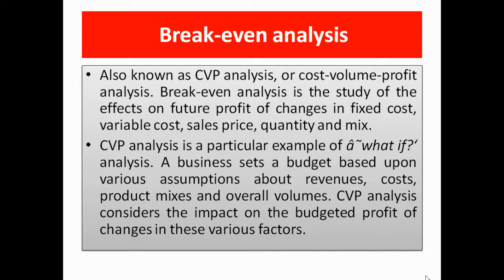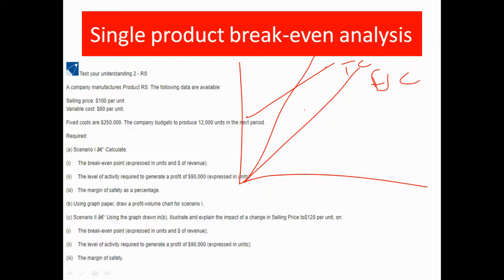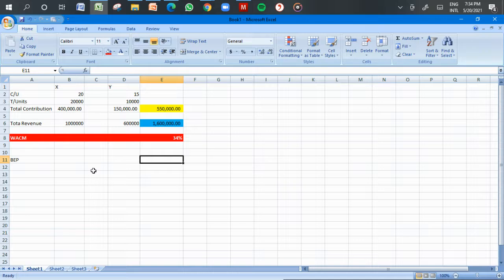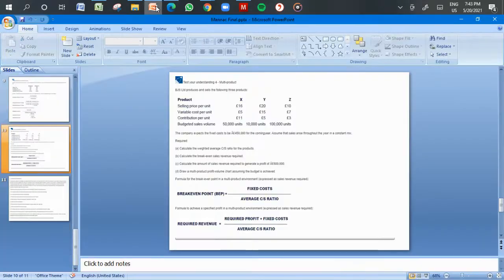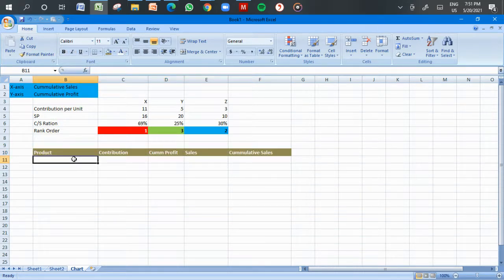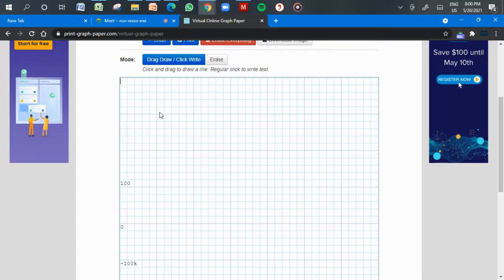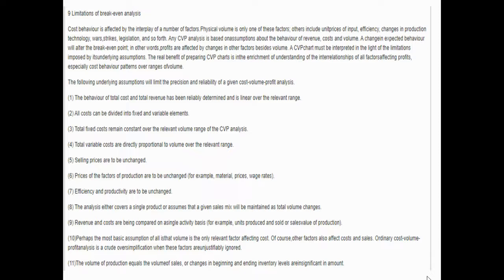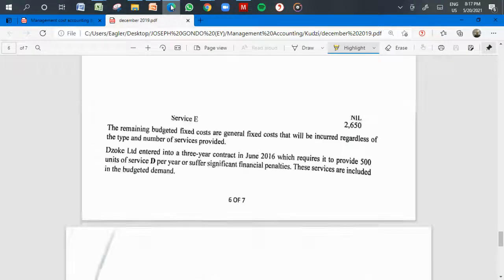Multi-Product Cost Profit Volume Analysis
Multi-Product Breakeven Analysis